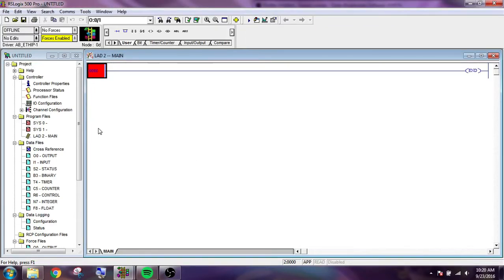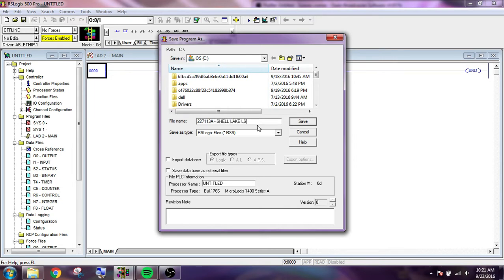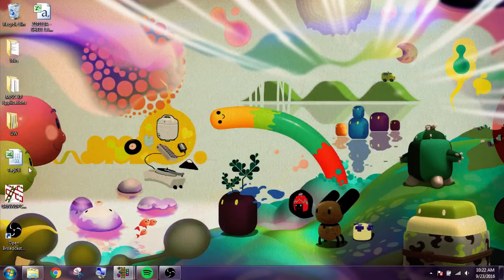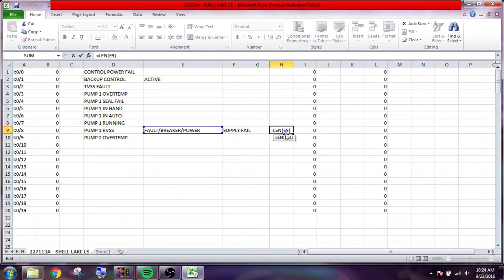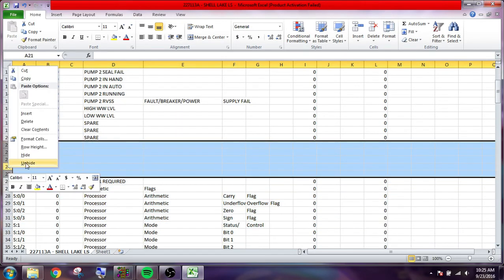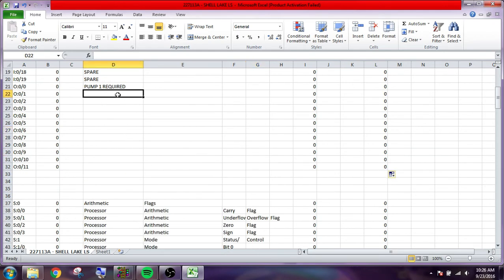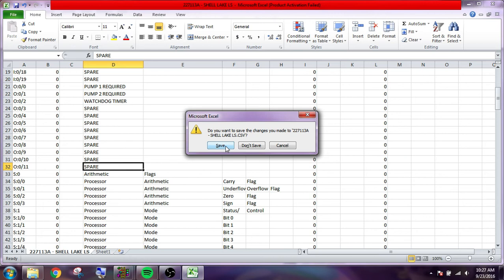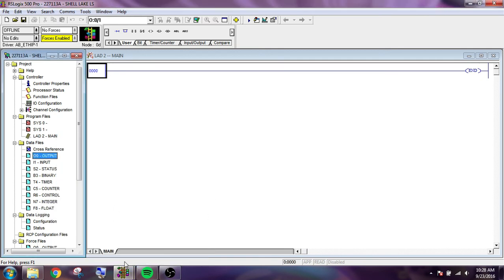RSLogix- adding tags in Excel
We export the CSV file and edit it in Excel to add tags.  Much easier than adding the tags through RSLogix